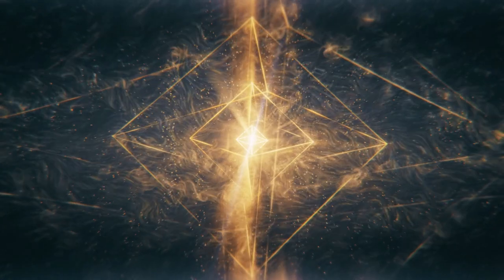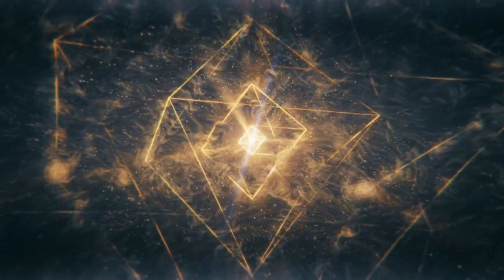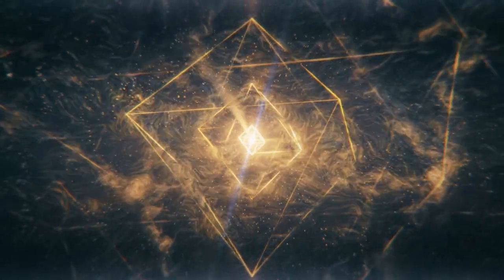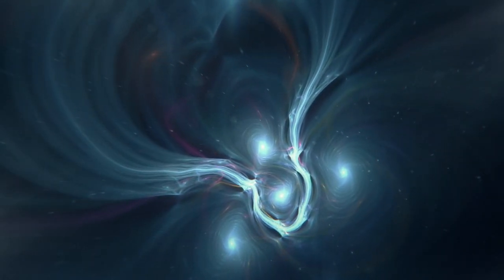[SOMATIC INTELLIGENCE] Alkaline & Shamanic Breathing For Creating Better Communication With The Body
Feeling Generous? Support with a Coffee

The 3 Main Benefits of Practicing Breathwork
1. Cleanse & Detox the Body: This important physical purge is normal and healthy which can include burping, coughing, sweating, and more. Feel your vitality soar as you release blockages and impurities, resetting to your body's natural rhythms.
2. Enhance Mental Clarity & Focus: You may achieve heightened mental clarity and razor-sharp concentration with DMT Breathing. Experience the sensation of mental fog lifting and focus intensifying as your mind becomes exceptionally clear and alert.
3. Awaken Your True Spirit Self: You may connect with your authentic self through DMT Breathing. Enjoy a profound sense of spiritual awakening and heightened awareness as you peel back layers of ego and find deep inner peace.

I love the creation process, especially knowing it can bring you the same joy and transformation I experienced in 2018 at my first Wim Hof event I attended. I strive to make it easy for you to Just Press Play and start breathing.

Before breathwork its best to avoid heavy meals or lots of caffeine before a session. Opt for light foods like fruits or something with whole food ingredients if you're hungry. Stay hydrated, but limit water intake right before the session.

Safety Reminder:
By participating you acknowledge and agree that you are undertaking these activities at your own risk. It is important to consult with a healthcare professional before beginning any new exercise program, including breathwork sessions. The creators and facilitators of this session assume no responsibility or liability for any injuries or damages resulting from your participation. Please listen to your body, practice safely, and stop if you experience any discomfort or medical issues during the session.